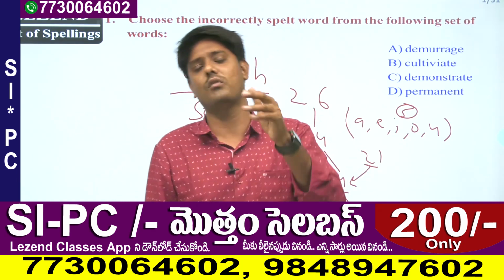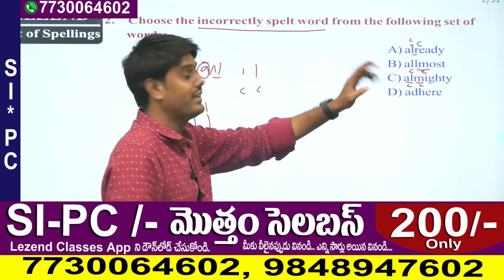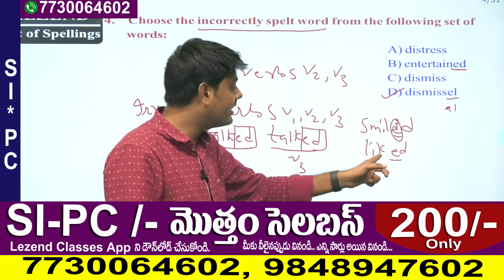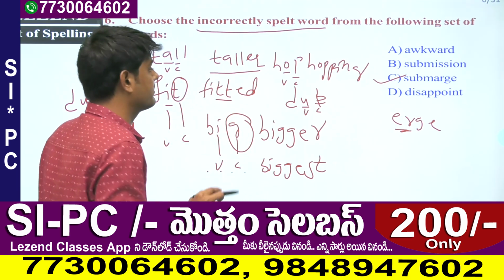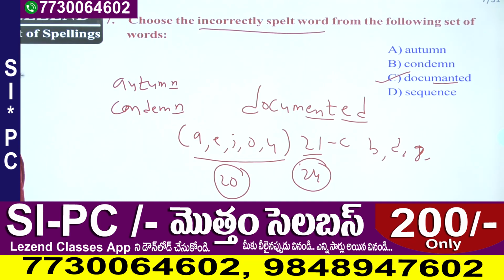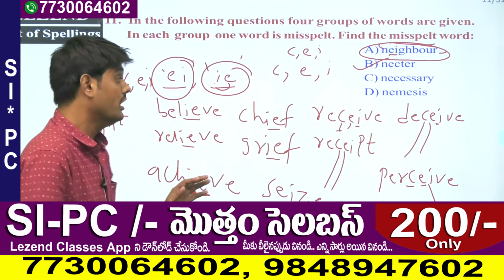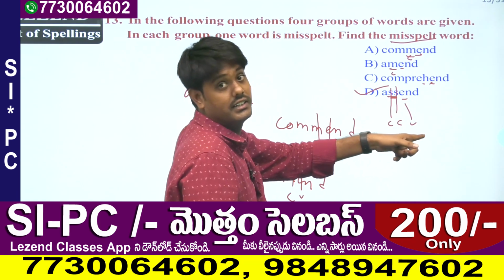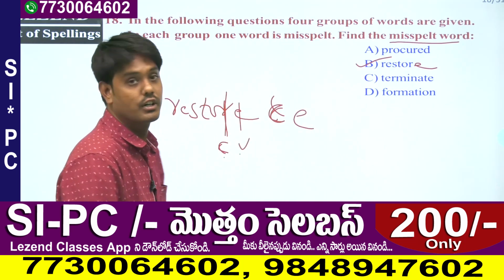ll GENERAL ENGLISH ll TEST OF SPELLINGS ll SI-PC-GROUPS-ALL EXAMS ll LEZEND CLASSES ll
Full Classes Available in Below link

ll TET-DSc ll Psychology Class ll Learning ll Ganesh Sir ll
ll SI-Constable ll ARITHMETIC ll SYLLABUS EXPLANATION ll

SI,PC | ముఖ్యమైన అర్థమేటిక్ | COMPLETE SYLLABUS | Only 299/ | Lezend Classes |

Arithmetic | SI,PC అభ్యర్థులకు ప్రత్యేకం|  Lezend Classes